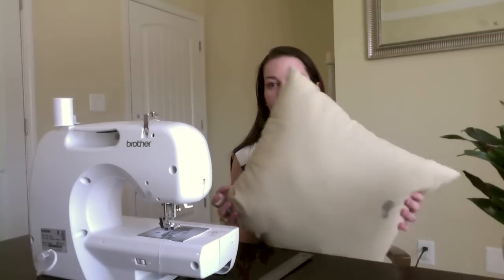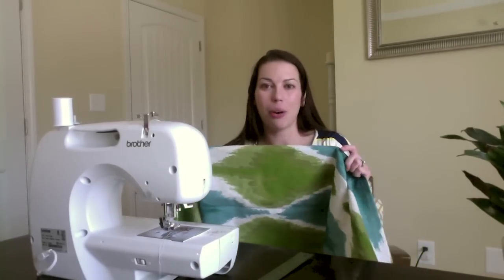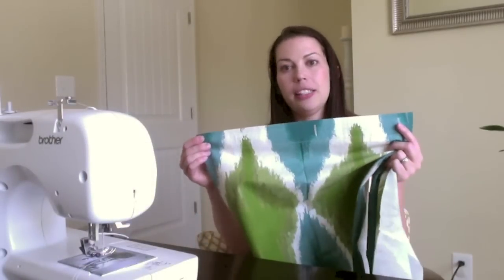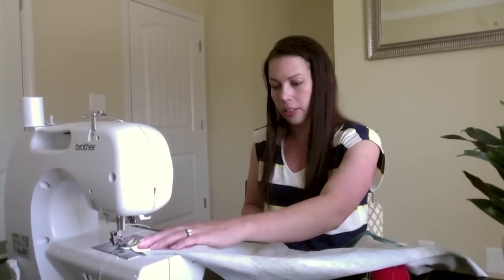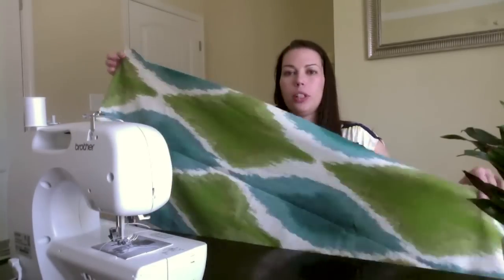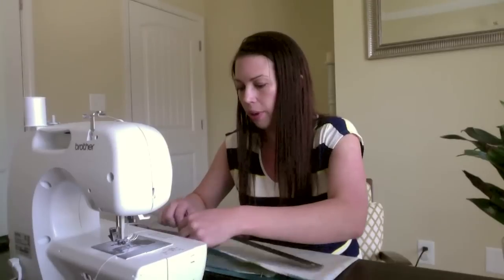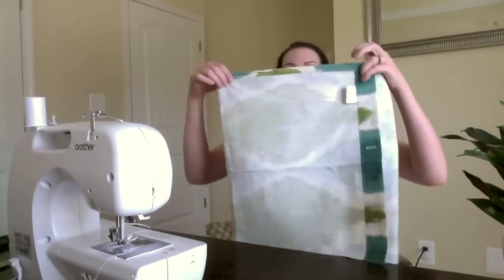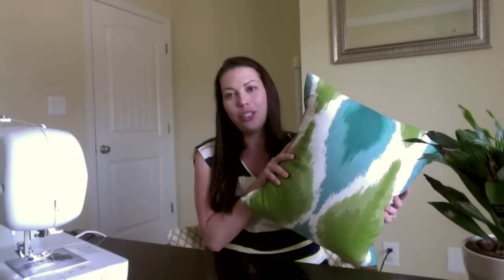Really Easy Pillow Covers | Blinds.com Crafty at Home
It's time to pull out the patio furniture for lazy days of lemonade sipping and relaxing. Are your pillows looking a little lackluster after being crammed in the garage all winter? Make pretty pillow covers in just a few minutes with this tutorial from Melissa at The Happier Homemaker